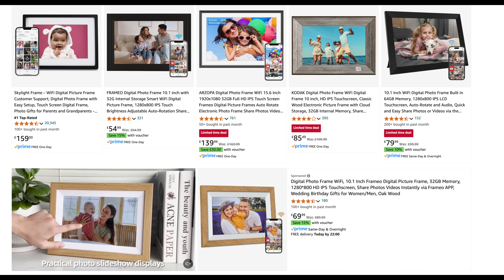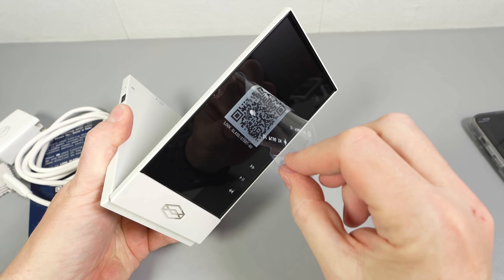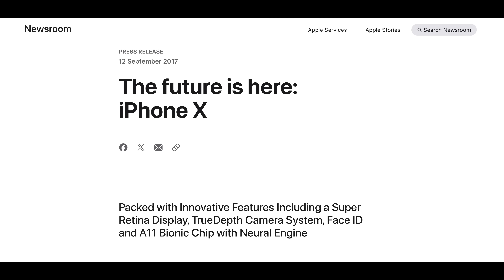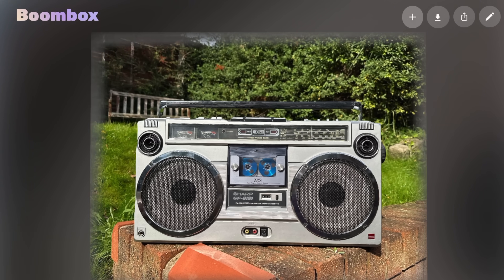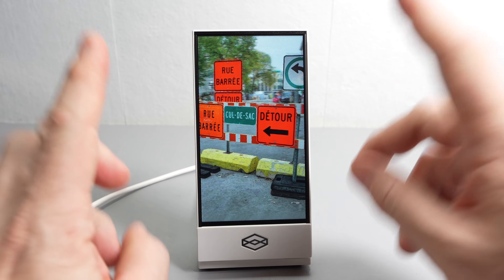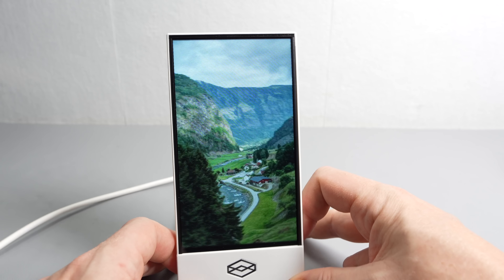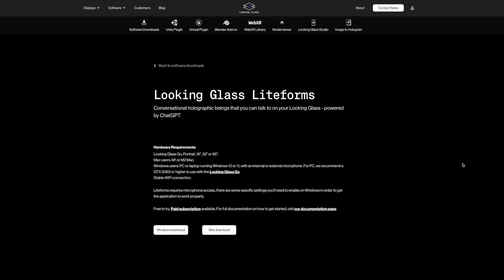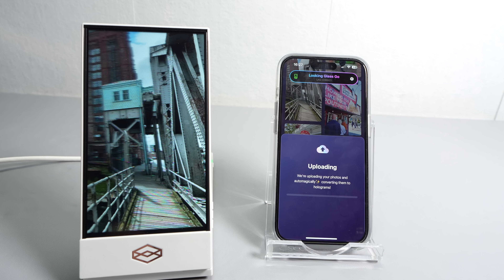Looking Glass Go - 3D display for 2D pics (No glasses required)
The Looking Glass Go is a digital photo frame that will display your existing 2D photos in 3D - here's my review.